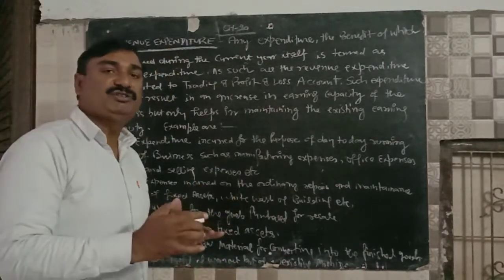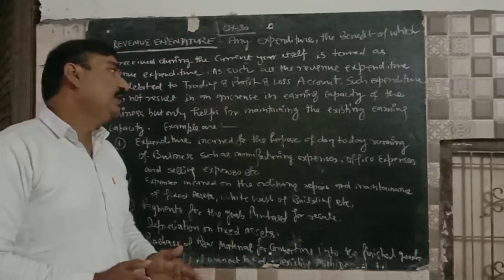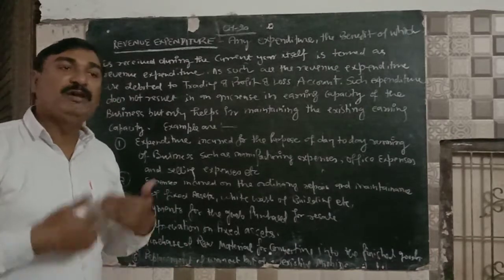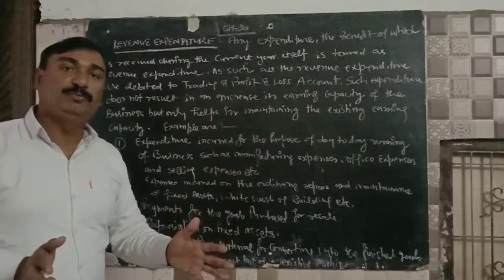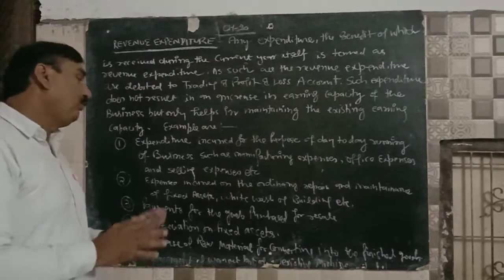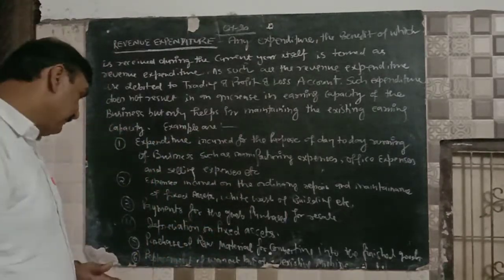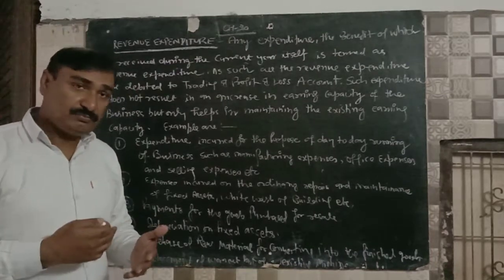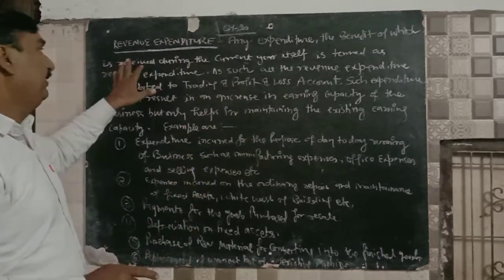11 Accountancy chapter- capital and revenue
Topic - Revenue Expenditure